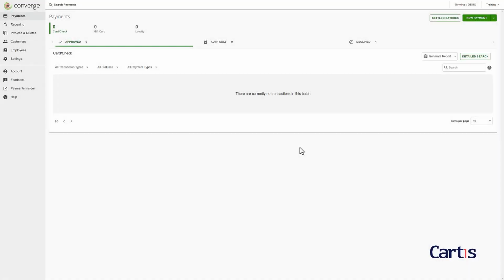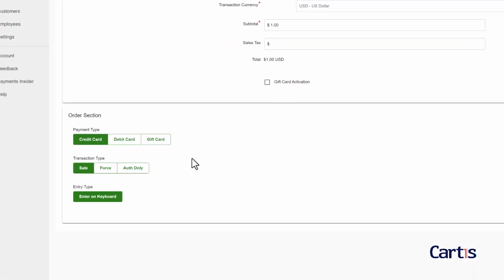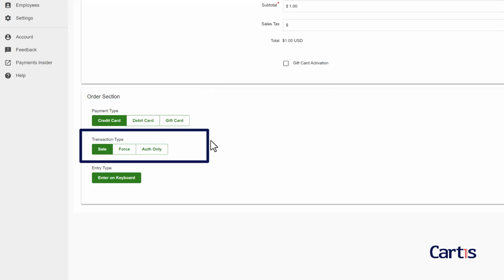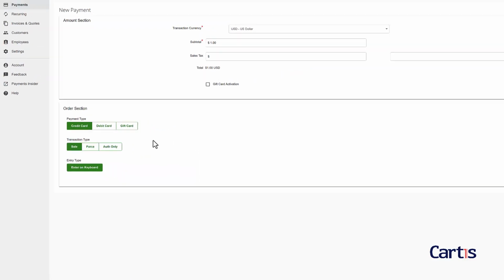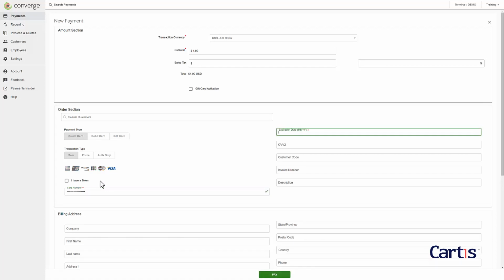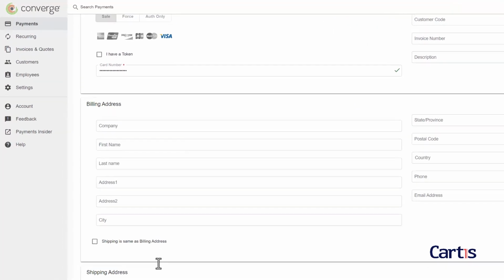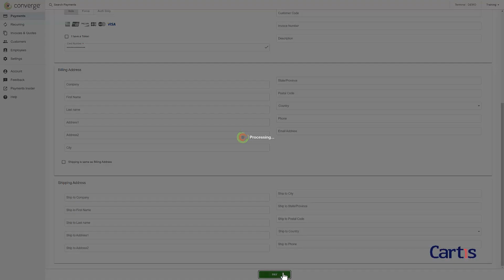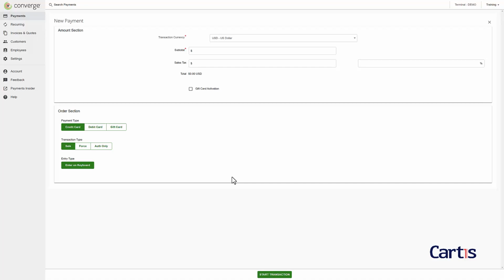How To: Complete a New Credit Card Sale in Converge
To initiate a new sale in Converge:

If you have multiple terminal IDs associated with your account /user ID (i.e. CAD/USD, MOTO/Internet, or multiple pin pad / card reader terminals), make sure to first select the correct terminal ID from the terminal drop down menu on the top right corner.

1.  Click on NEW PAYMENT

2. Enter the sale amount in the Amount Section

3.  Under the Order Section, depending on the configuration of your account / terminal some options may vary.
     Payment Type - select CREDIT CARD for a credit card transaction.
     Transaction Type - select SALE
     Entry Type - For manually keyed in transaction - select ENTER ON KEYBOARD.
If you are using a connected card reader / pin pad - for more information read

4.  Press on START TRANSACTION

5. For manually keyed (entered on keyboard) transactions proceed to enter the required fields: card number, expiry date and CVV2 along with any optional information you wish to add (i.e. customer code, invoice #, descriptor, billing / shipping address).

      If you have tokenization enabled on your account you can search for an existing customer or enter a token number.

When ready to submit the transaction, press PAY

Depending if the transaction was successful or declined you will get an approval or declined popup window and an internal copy of receipt (merchant copy followed by customer copy) that you can access later.
This transaction will now display under your current batch.

You will be back on the New Payment Screen to process your next transaction.

Cartis Payments: Simplify Payment. Power Your Growth.

We’re not just another payment & merchant service provider. We’re a partner in your success.